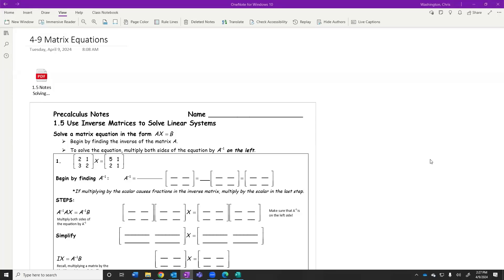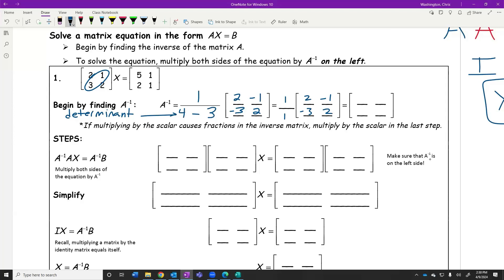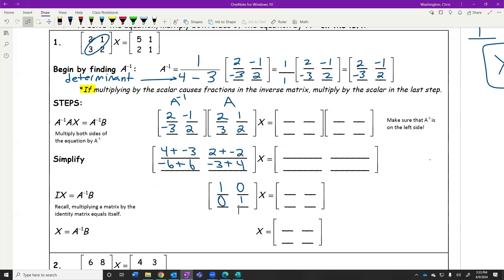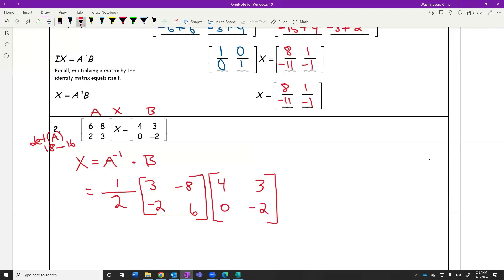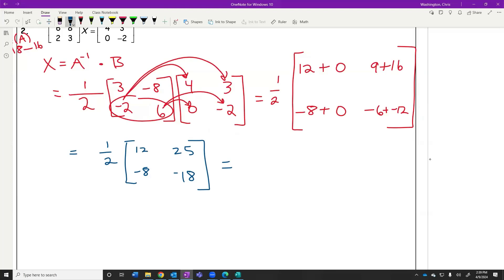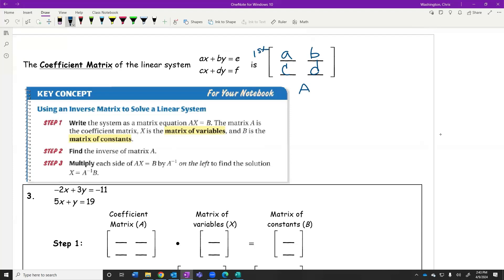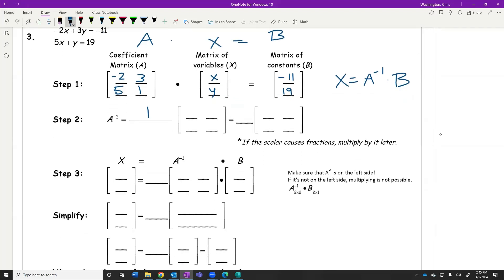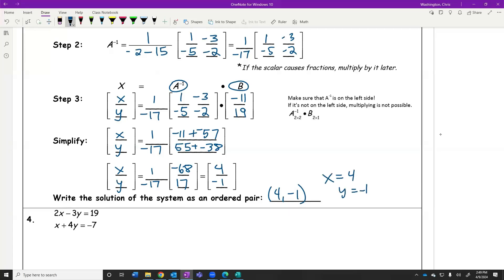Matrix Equations and Systems